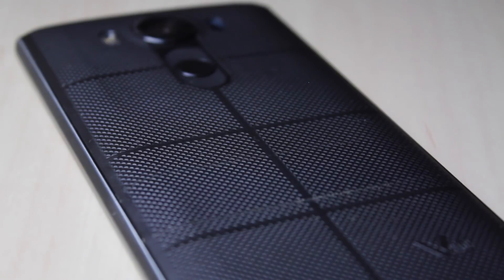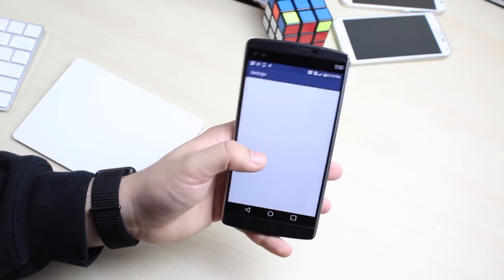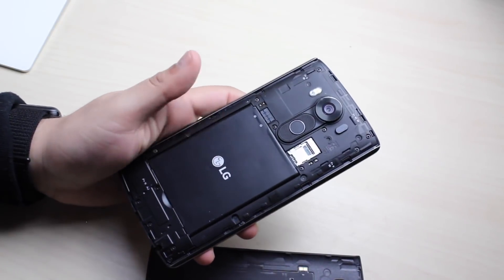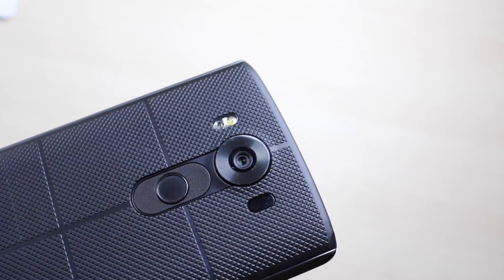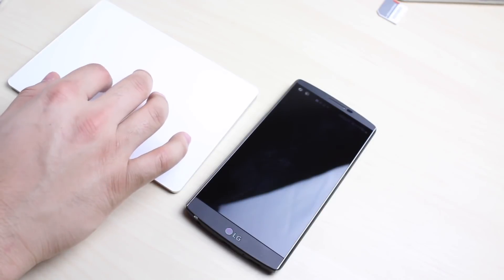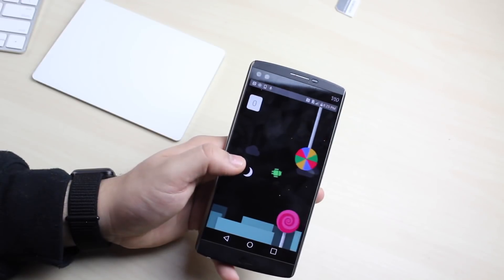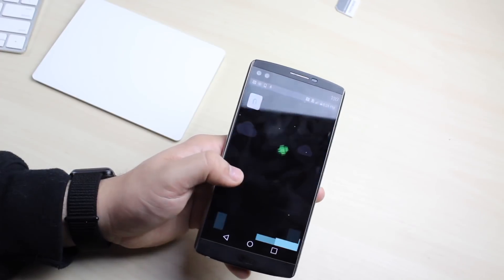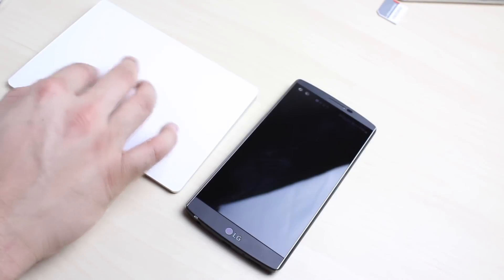LG V10 In 2018! (Still Worth It?) (Revisited Review)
The LG V10 is one of the coolest phones I've seen, but does it hold up against all of LG's problems? Let's find out!